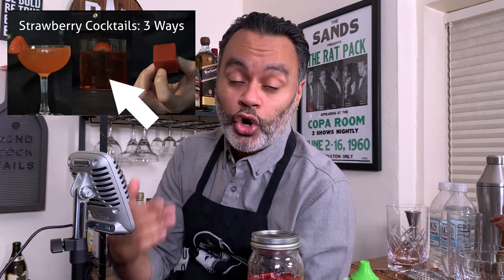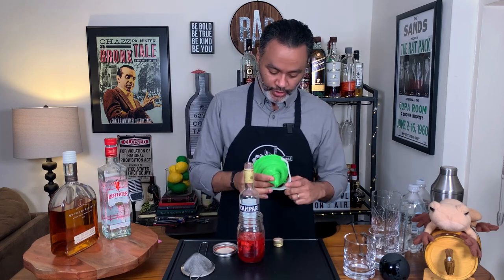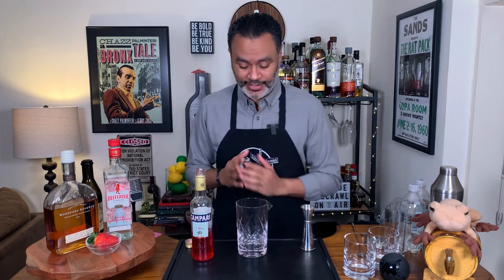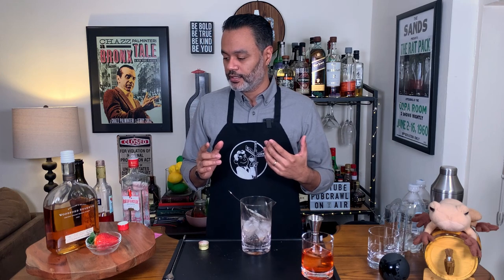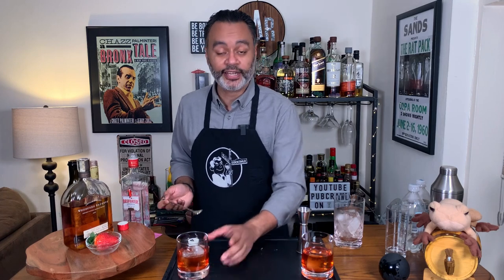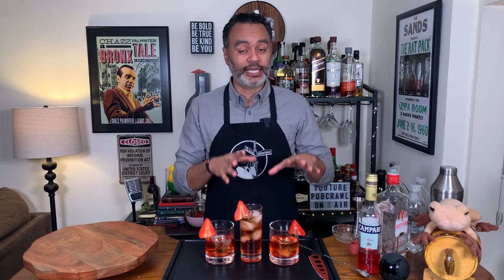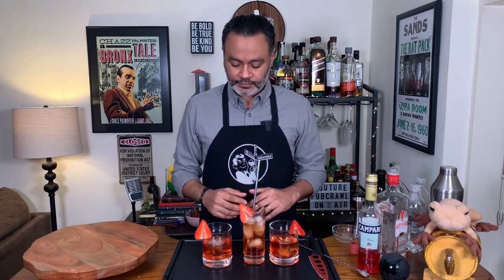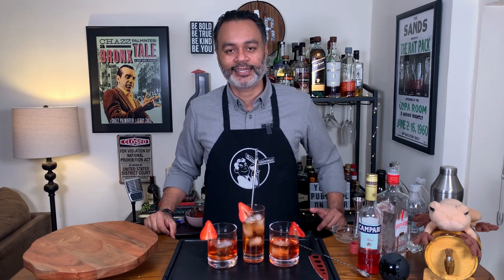3x Strawberry Infused CAMPARI Cocktails || Better Than Original?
What's up gals & pals? Today I'm making three strawberry infused Campari cocktails. All are easy Campari cocktail recipe for any home bar. 🥃

See Cocktail Recipes in this Episode Below:

STRAWBERRY INFUSED CAMPARI
1 Cup Campari
6 Strawberries
Store in Mason Jar
Leave in Fridge 5 Days
Shake Once a Day

NEGRONI
1 oz Strawberry Infused Campari
1 oz Dry Gin
1 oz Sweet Vermouth

BOULEVARDIER
1 oz Strawberry Infused Campari
1 oz Bourbon
1 oz Sweet Vermouth

AMERICANO
1 oz Strawberry Infused Campari
1 oz Sweet Vermouth
Top w/Club Soda